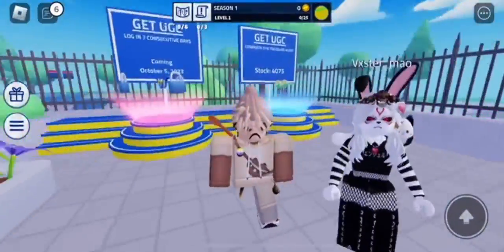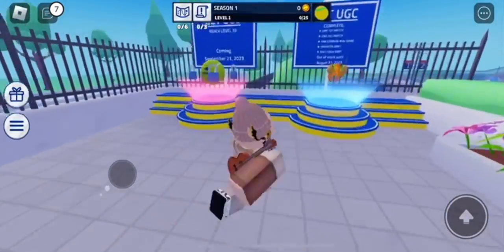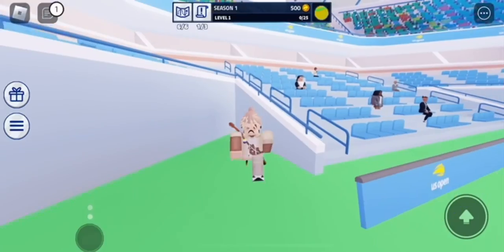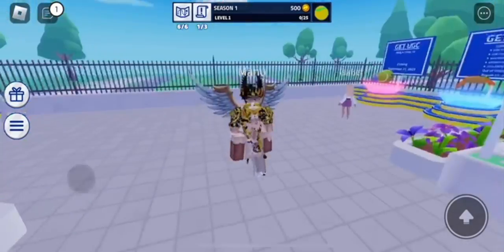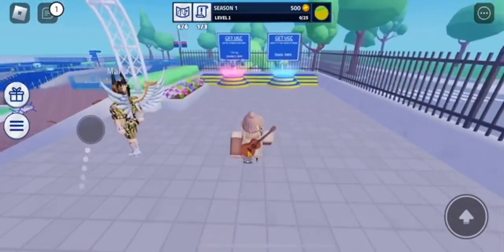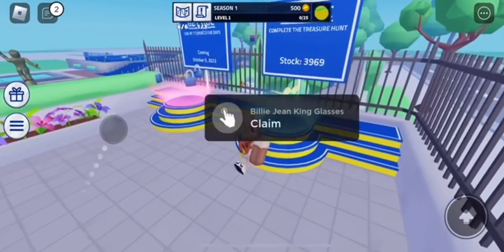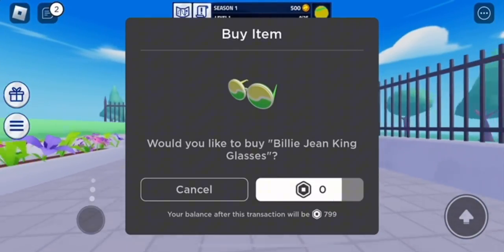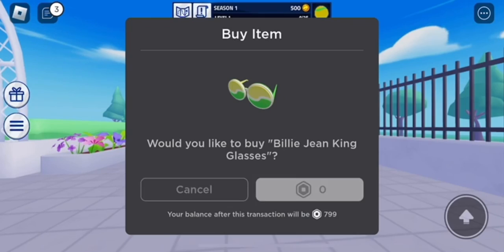[LIMITED] How To Get The FREE King Sunglasses & Lobster Roll Pet | ROBLOX Champions Of The Court ^^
Hey everyone, in todays video I go over on how to get the new Billy Jean Sunglasses & The Lobster Roll Shoulder Pet with Limited Stock! ✧